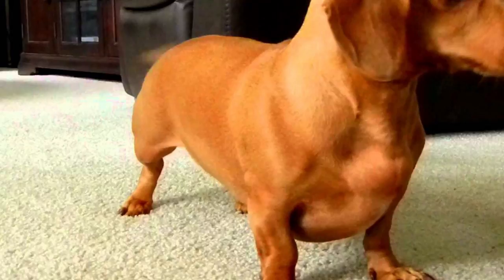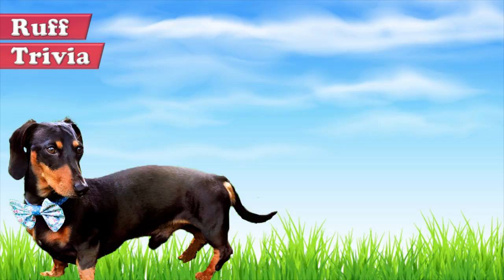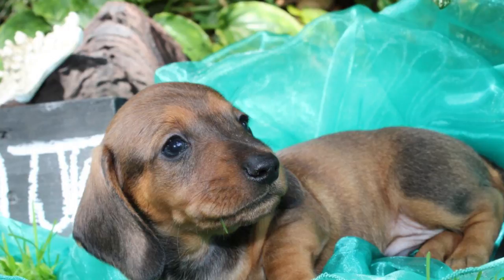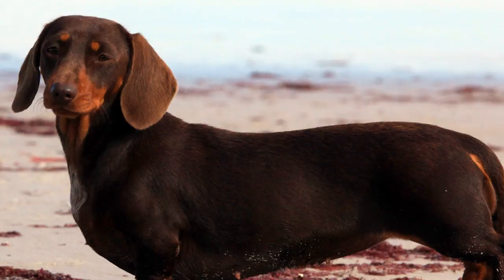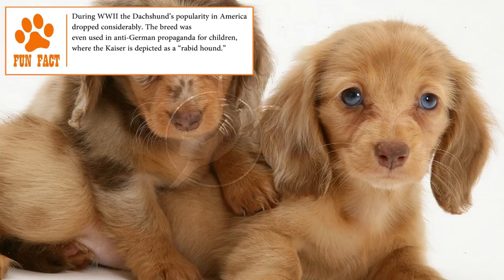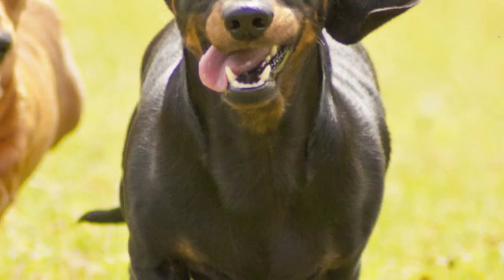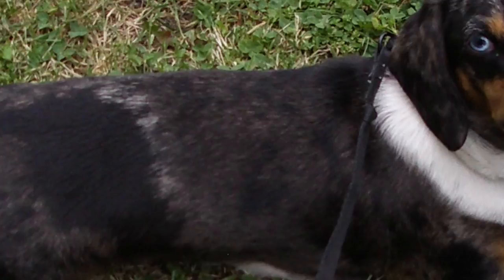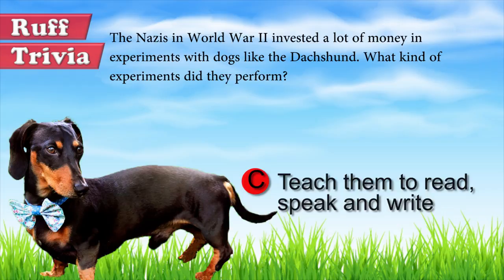Dogs 101 - MINIATURE DACHSHUND - Top Dog Facts About the MINIATURE DACHSHUND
Dogs 101 - MINIATURE DACHSHUND
Top Dog Facts About the MINIATURE DACHSHUND

Raised in Germany hundreds of years ago, the Miniature Dachshund was the result of crossing and breeding the smallest specimens of its breed. It was a well-known dog for a long time until, after the First World War, its popularity decreased due to its close relationship with the Germans. However, the commitment and constant work of his most faithful fans didn’t allow them to disappear completely, making them a breed loved by the people of Great Britain, including Queen Victoria. Thanks to this, today they’re one of the most loyal, intelligent and popular pets in the world.

Time for some Ruff Trivia:
- The Nazis in World War II invested a lot of money in experiments with dogs like the Dachshund. What kind of experiments did they perform?

o A:  Body modifications
o B:  Teach them some tricks
o C:  Teach them to read, speak and write.

The miniature Dachshund is a very particular looking dog with very short legs that show the length of their muscular and compact bodies. This type of races come in three varieties: smooth, long hair and wire. Their colors are very varied, from reds, brown and yellow, to combinations of chocolate, black and gray. their heads are long and possess a keen sense of smell, above many other breeds. They usually weigh 11 pounds or less. Check out more about what makes the Dachshund so great by visiting BrooklynsCorner.com

Grooming: Generally Dachshunds don’t need much maintenance. If they’re of the smooth type, they will require weekly brushing on their dense fur, while those with longer fur require more frequent care, mainly around the ears, legs and under the belly. The cleaning of the ears, the cutting of the nails and the brushing of the teeth should be done at least once or twice a month.

Temperament: Always waiting for a walk or a game in the park, Dachshunds dogs have lots of energy and love the outdoors, which makes them bored easily if they spend a lot of time alone. Although they’re very loyal to their human family, this race is often distrustful and cautious with strangers. For being a hunter dog, they’re independent by nature and have a great spirit. Also, they’re wonderful companion dogs for elderly people and don’t really require a lot of exercise.

Training: Due to his intelligence and a strong hunting instinct, it’s a difficult breed to train. The miniature Dachshunds could show their most dominant, stubborn and disobedient side, if they don’t know at an early age, their place in the pack and who is the owner. Now, you’ll be thinking, how should I train him? The key is to keep him entertained and focused on short, fun and above all, positive training sessions. Get some basic obedience training tips at BrooklynsCorner.com

Health: Experts estimate that miniature Dachshund can live 12 to 16 years, with adequate medical attention, exercise and good nutrition. However, they may suffer from intervertebral disc disease (IVDD) and get ear infections if they’re not kept clean frequently.

A miniature Dachshund is a wonderful breed. If you’re about to become the owner of this dog, you must take into account all these tips, to not only give him the quiet and happy life he deserve, but to become in a loving and responsible owner.

Find out if the Dachshund (Miniature) would be a good addition to your home. Now you can visit Brooklyn’s Corner.com to take our quiz and find out which dog would be the best match for you.